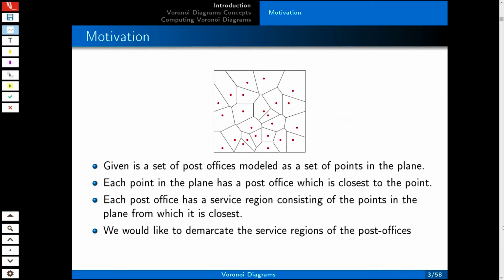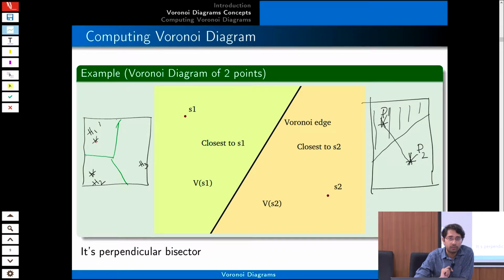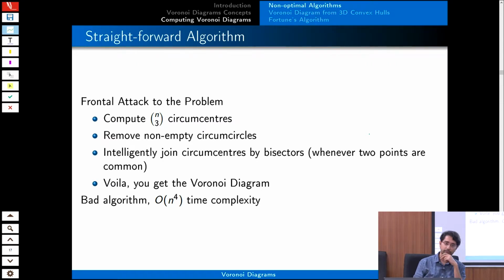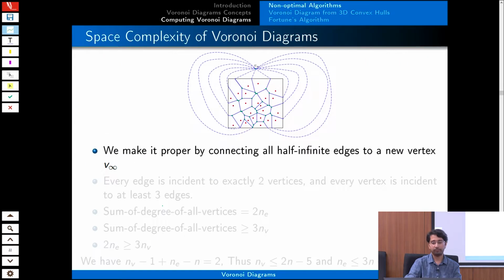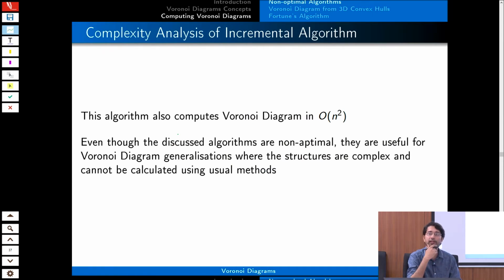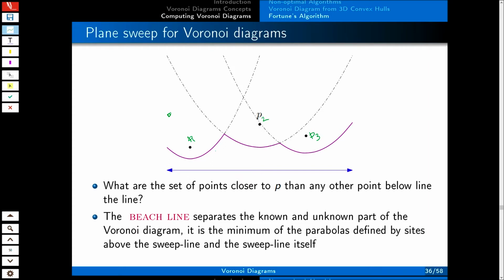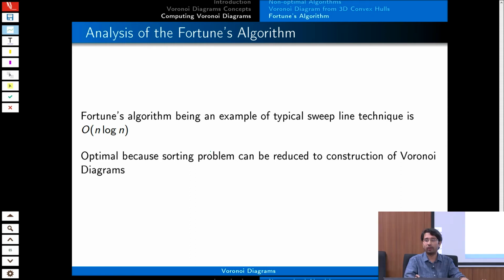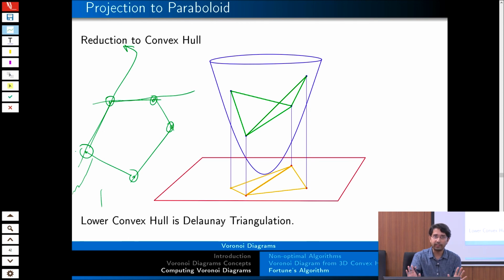Geometric Algorithms Part 4